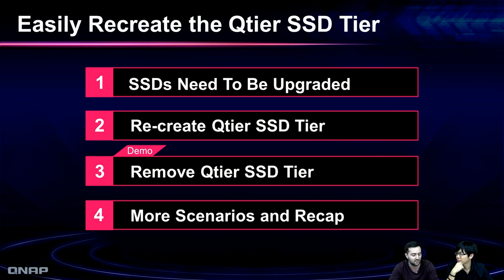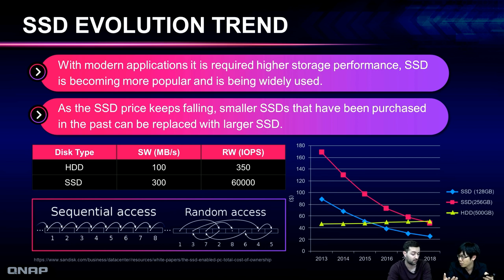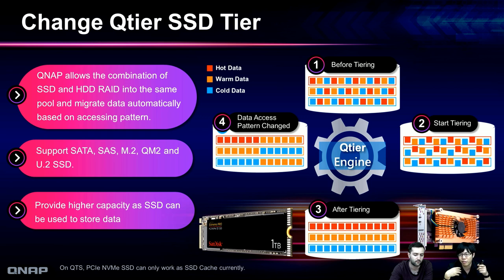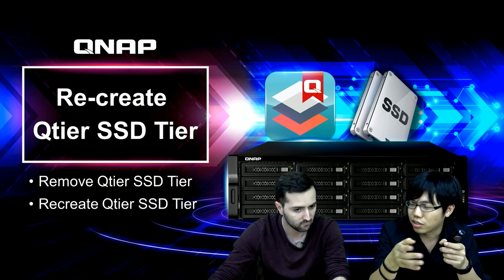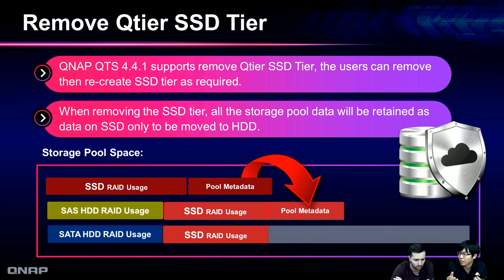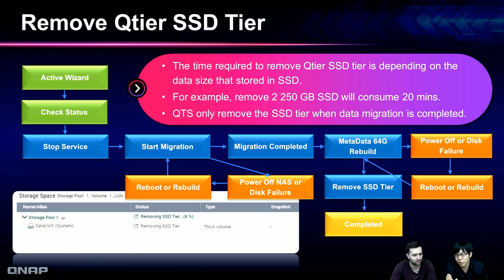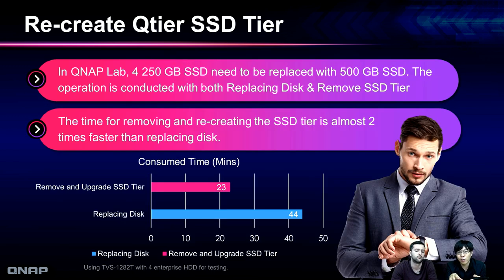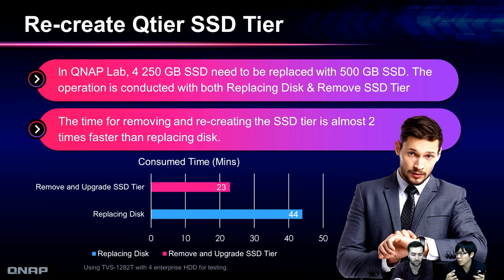Qtier SSD-tier redefine: Upgrade SSD capacity or types instantly